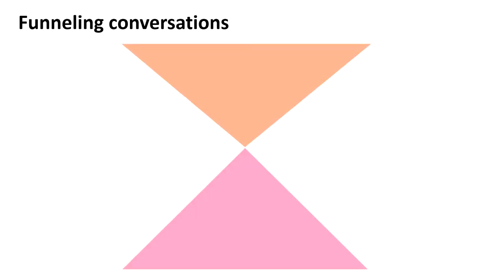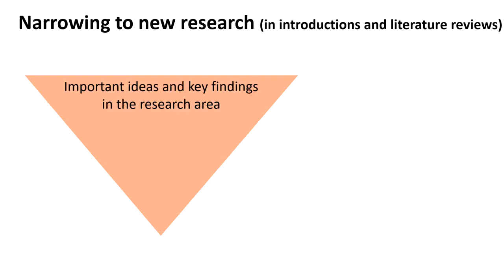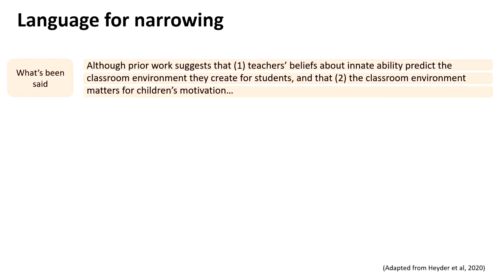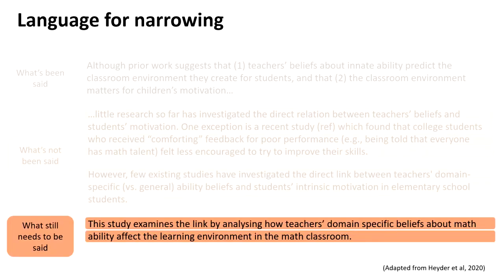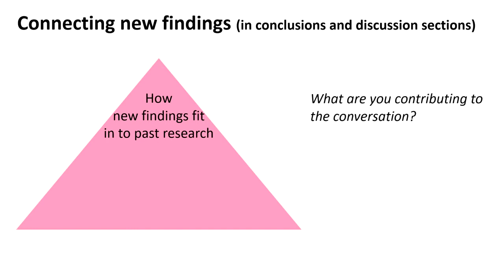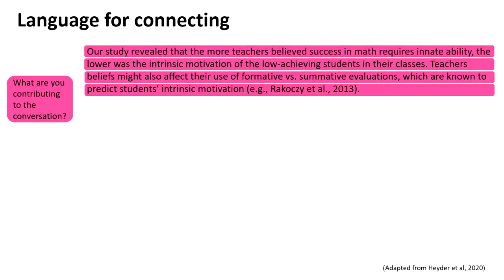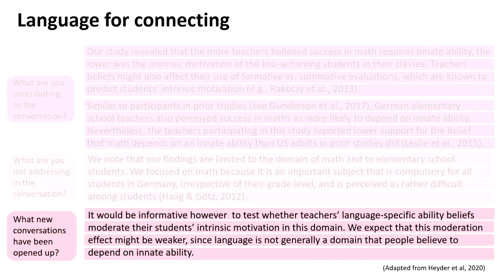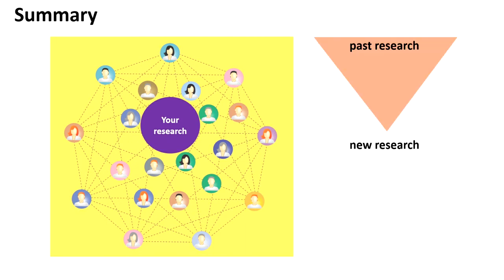Positioning your research area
Shows how you are expected to connect your new research with past and future research, and common language patterns for making these connections.